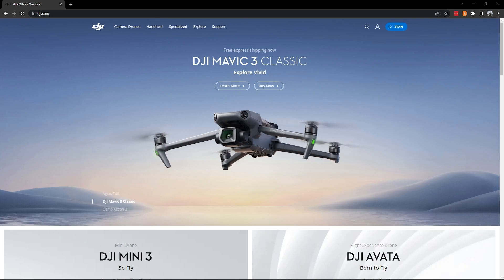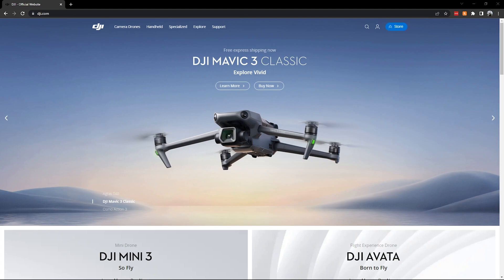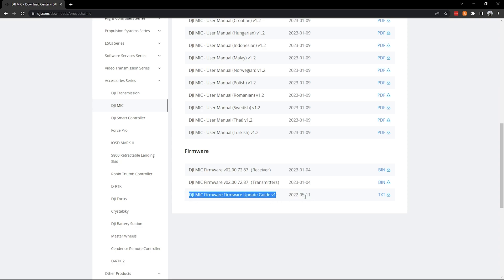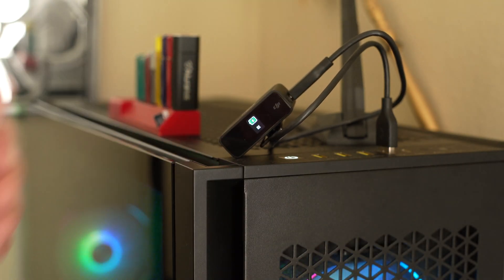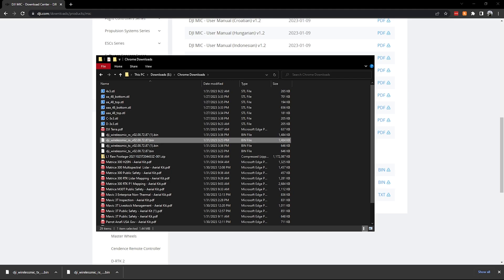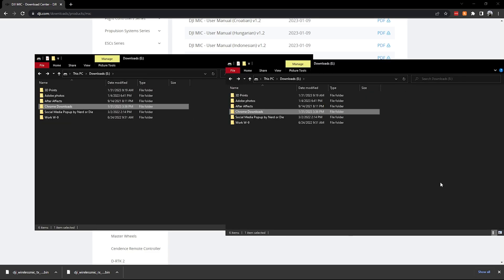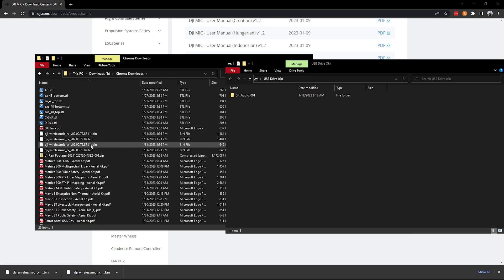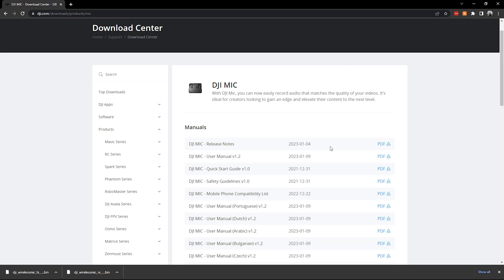How to Update the DJI Mic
Quick Video Going over with you guys how to update the DJI Mic system (transmitter and receiver)

Step 2: Connect the transmitter or receiver to the computer using the UCB-C cable provided;

Step 3: Place the dji_wirelessmic_rx_v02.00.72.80.bin file under the root directory of the receiver, and place the dji_wirelessmic_tx_v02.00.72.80.bin file under the root directory of both transmitters;

Step 4: The transmitters and receiver firmware updates will start automatically after disconnecting from the computer;

Step 5: During the receiver update process, the screen will indicate "Updating...", during the transmitter update process, the LED indicator will flash red and green;

Step 6: After the firmware update is completed, check the firmware version on the receiver to ensure the firmware is updated successfully;

Step 7: If the firmware update fails, download the firmware again, reboot the receiver or transmitter, and repeat the steps above.

0:00 Intro
0:10 dji.com
1:00 support tab
1:10 download section
1:20 search Mic
1:25 Scroll through list of manuals and bottom is the firmware versions
2:20 Plug in Receiver
2:50 Drag and Drop firmware bin file into the receiver file path
3:40 Unplug and the Received will start to update on its own
4:10 Plug in Transmitter
4:20 Drag and Drop firmware bin file into the Transmitter file path
5:00 The transmitter will flash red/green and will be steady flash green once the update is completed

What Does this current firmware update do?

What’s new?
- Added auto power off feature for receiver. The receiver will power off automatically if disconnected from
transmitter for more than 30 minutes.

- Added LED off option for transmitter. Go to TX Settings / LED Brightness / Off to turn off the transmitter LED
and reduce the light affect during recording.

Fixed issue: transmitter audio data was occasionally lost when recording for a long time.

Notes:
When the firmware is updated, the settings of DJI Mic will be restored to default.
If the firmware fails to update, restart the transmitter and receiver and try again. Contact DJI Support if the
firmware update fails again.